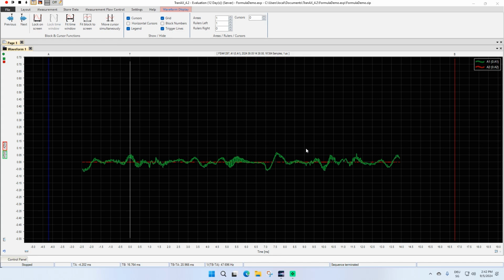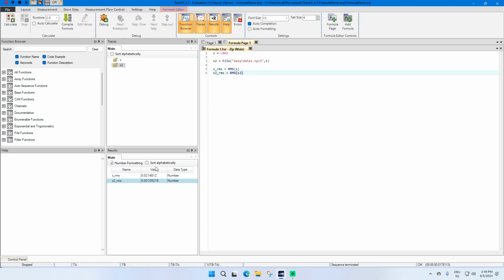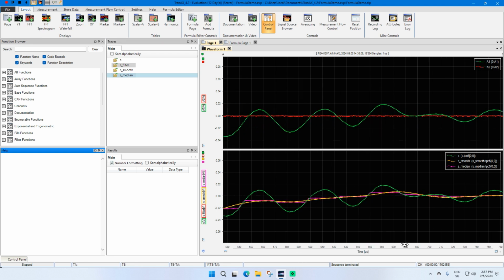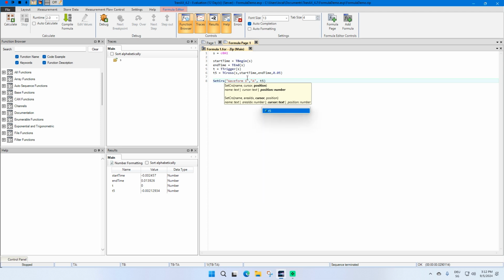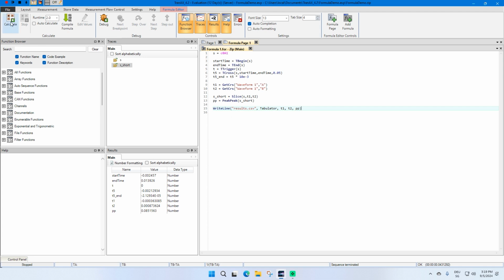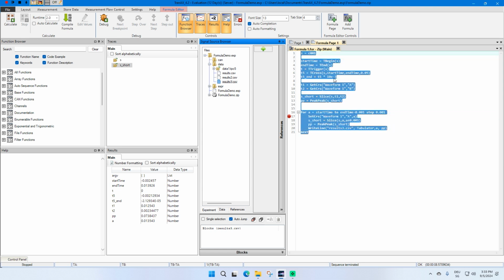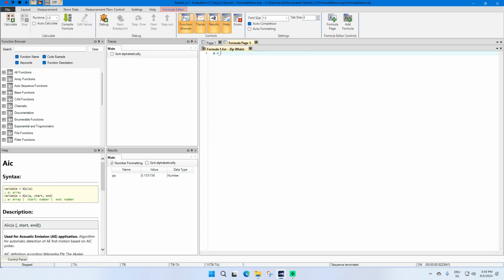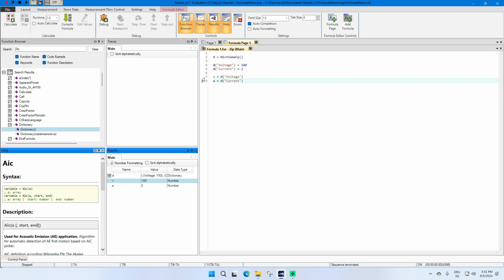TranAX 4 - Formula Editor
Introduction to the TranAX 4 Formula Editor syntax and basic post-processing technics.

Chapters:
0:00 Intro in the Formula Editor
0:54 First Formula
6:23 Filter functions
8:45 Time functions
12:27 Cursor functions
16:20 Write calculation results to a file
18:17 Programming functions
21:24 Measurement control
25:45 Special variable types